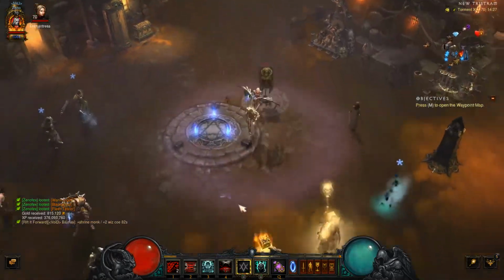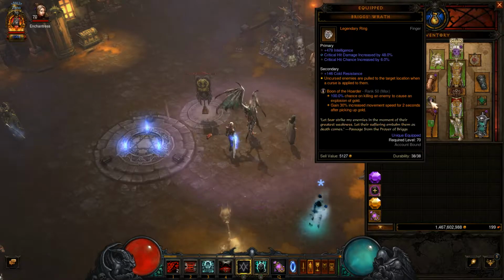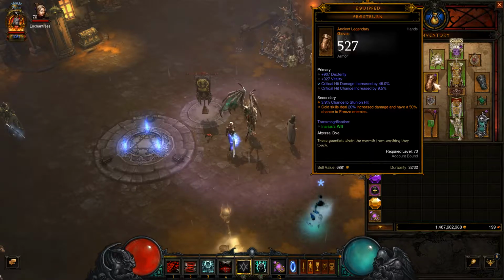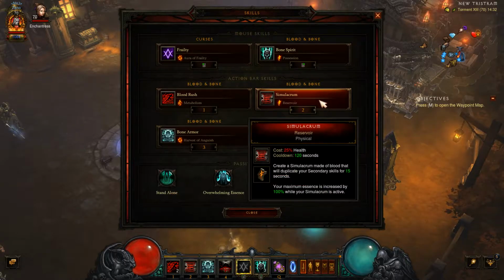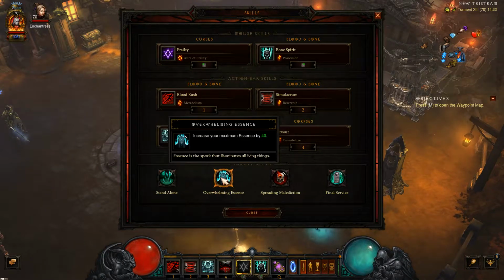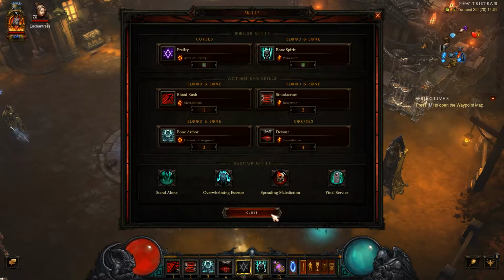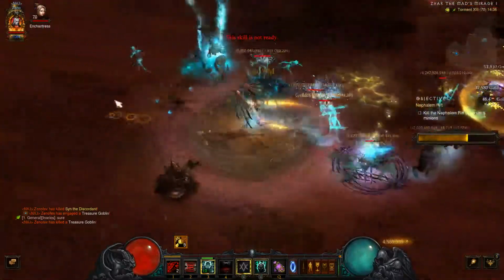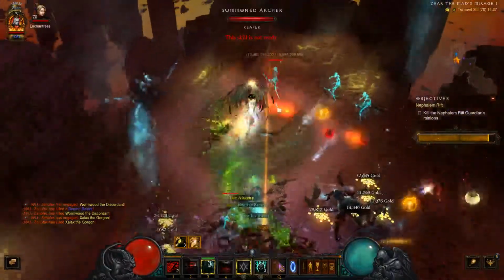Easystorm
T13 Easystorm. Fast easy and very laid back build